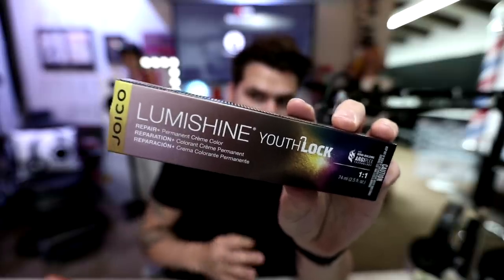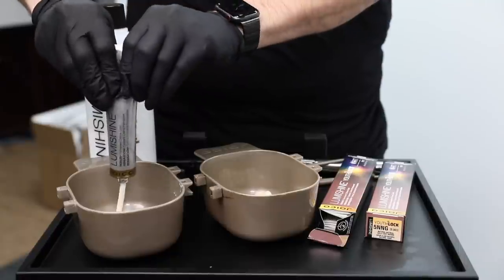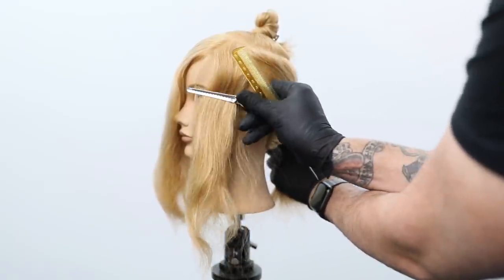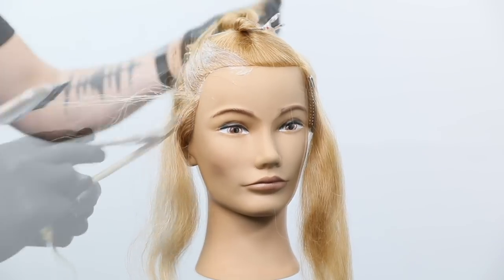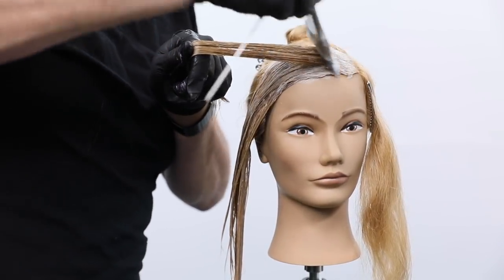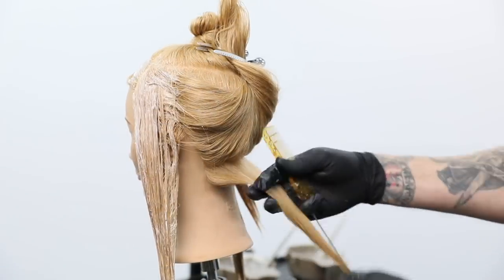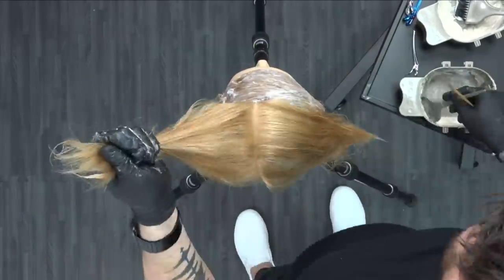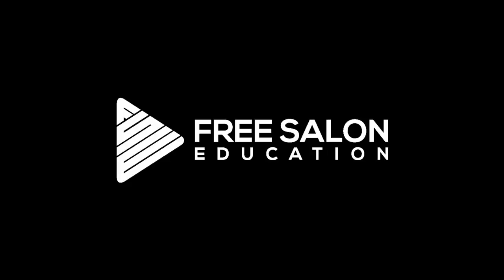Repair+ Tone Blonde Hair Tutorial